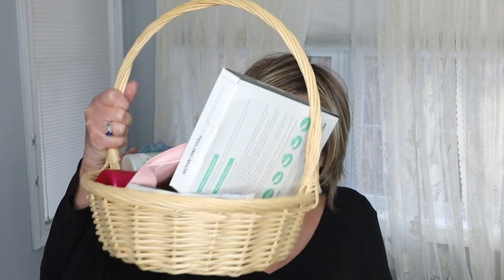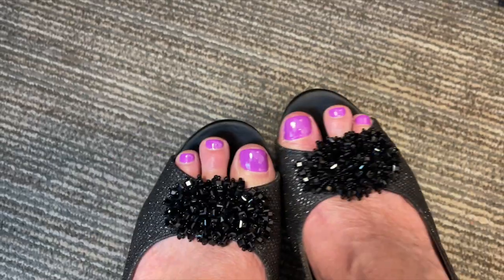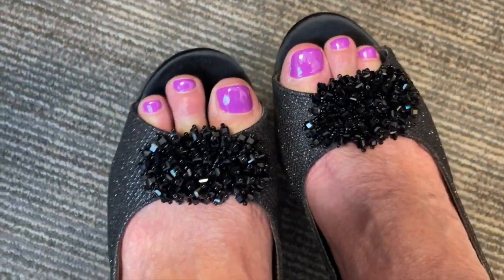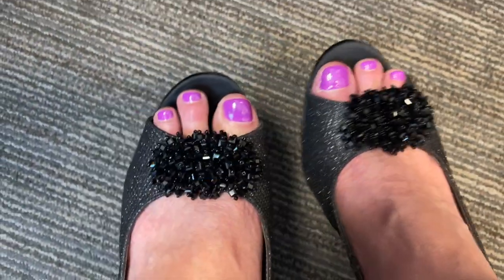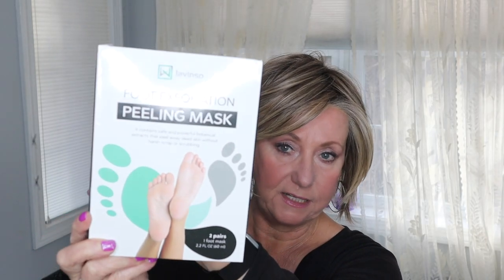Empties- Skincare and Hair care | Monika's Beauty & Lifestyle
Empties- Skincare and Hair care products I have used up and repurchased a number of times. This covers a lot of hair care products as well as some makeup and skincare items.
I don't usually gather a lot of empties as having product empties lying around drives me batty.
So today I share an accumulation of empties.

👠 Products Mentioned 👠
Apple Cider Gummies- Orphic Nutrition Apple Cider Gummies

*City Beauty- New Launch sneak peek.  I love this oil.  It launches on May 9th. Ultra-Firming Dry Oil
Ultra-Firming Dry Oil is a non-greasy, deeply hydrating oil that offers a lifted look to the neck & décolletage.
Skincare and Hair care empties
Sauve hair spray- n
Sexy Hair Powder Play
Elf Putty Primer
All Nutrient- Color Violet Duo
bellajade Setting Spray
Sky High Mascara
Foot Peel
Masks::
Gin Amber Use MONI20 for discount
City Beauty Use MONIKA15 for savings
Dr Jart+

NYX Jumbo Eye Pencil Purple Velvet
NYX - Epic Wear Liners
Colour Pop Stone Cold

💇On My head: Raquel Welch Real Deal in shaded cappocinno.